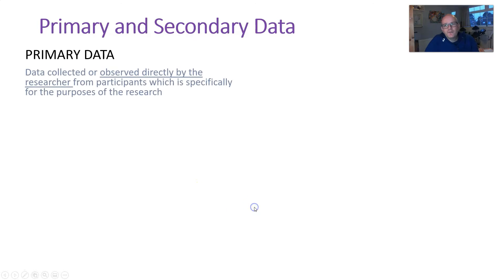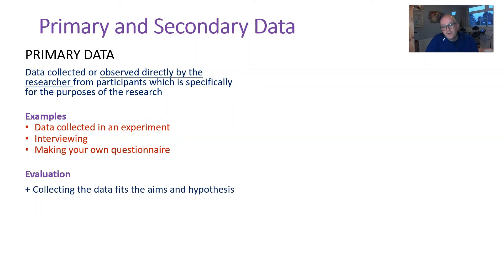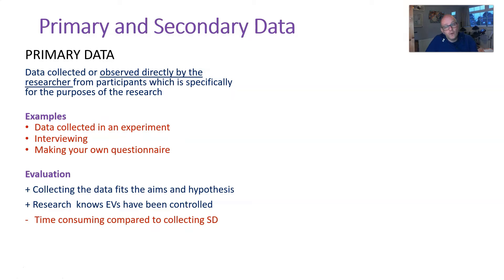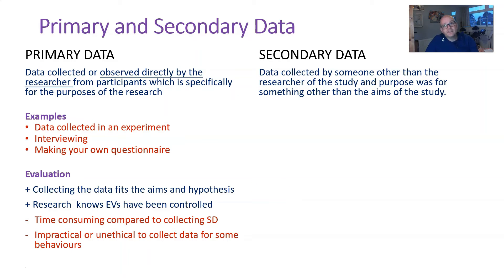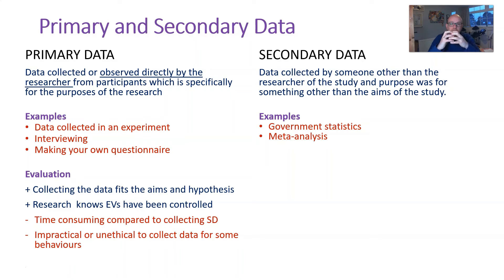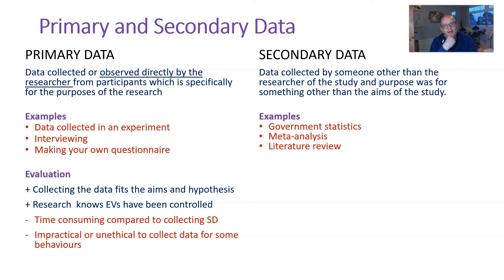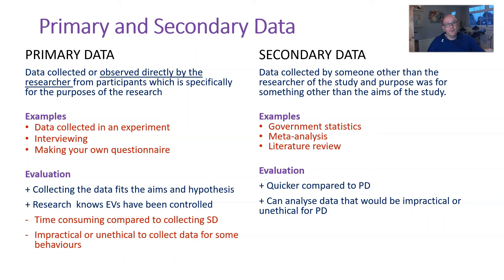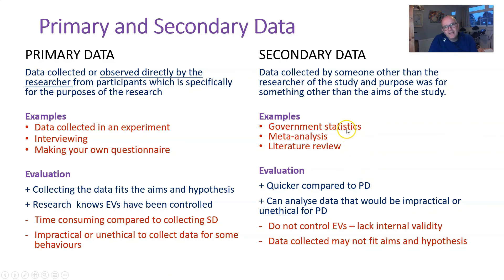Primary and Secondary data in Psychological Research Revision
This video is aimed at A level Psychology students but others may find it  useful. It is part of a longer video created for my students  as a revision for types of data. There is also a short video on Qualitative and Quantitative along with another for Levels of Measurement - all the not so sexy side to psychological research :)
Please give the video a thumbs up if you found it useful.